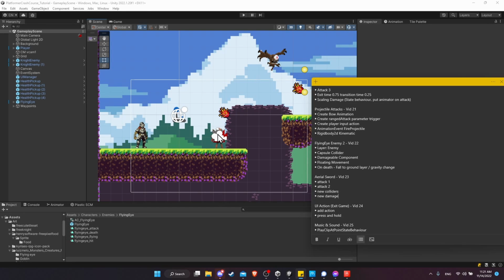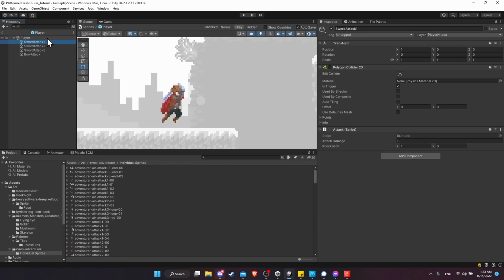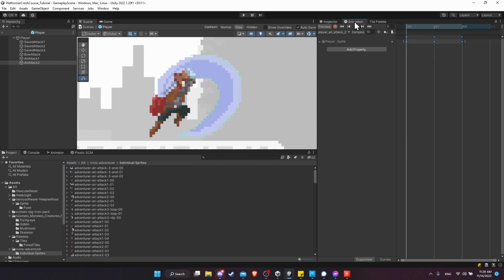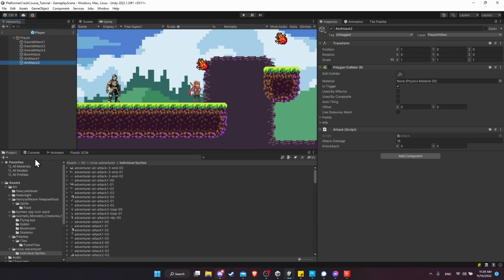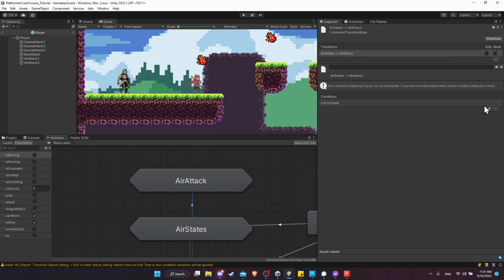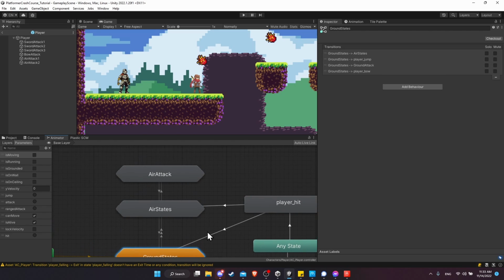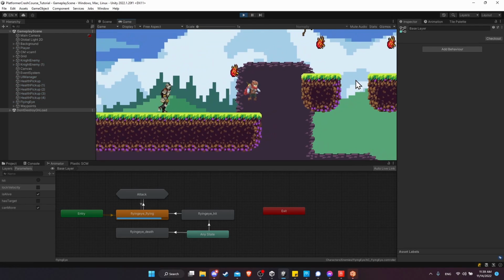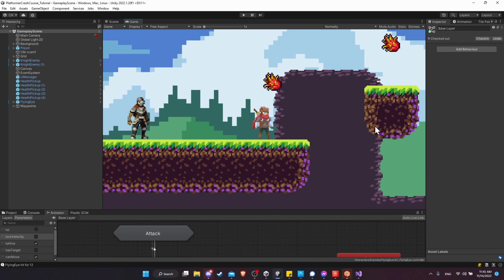Aerial Sword Attacks Setup - 2D Platformer Crash Course in Unity 2022 (Part 23)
Adding Aerial Attack animations that can be chained together to hit enemies while in the air.

00:00 - What to Expect
00:31 - Air Attack Animations Setup
01:25 - Air Attack Collider Objects
05:21 - Air Attacks Animator StateMachine
08:58 - FIX: Transition Duration Adjustment
09:38 - Aerial Combat Test
10:38 - FIX: Flyer Should Move After Hit During Attack
12:12 - Wrapup